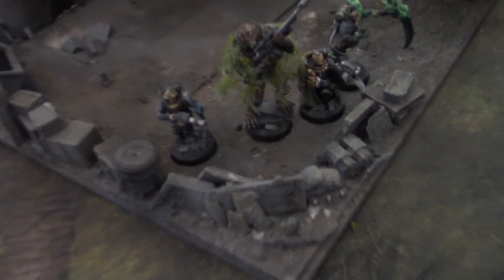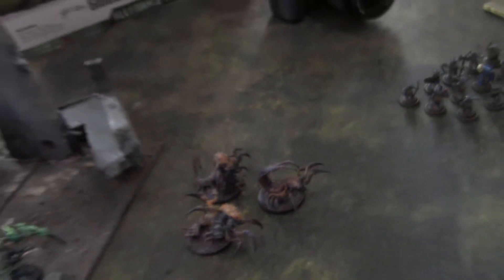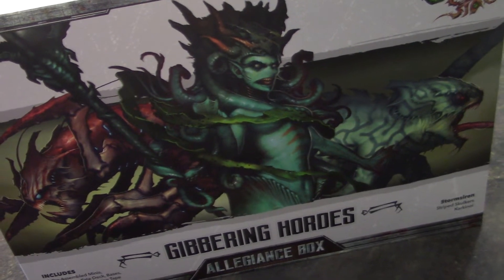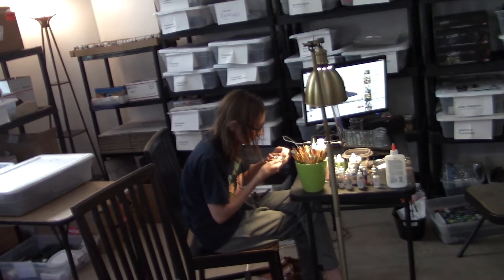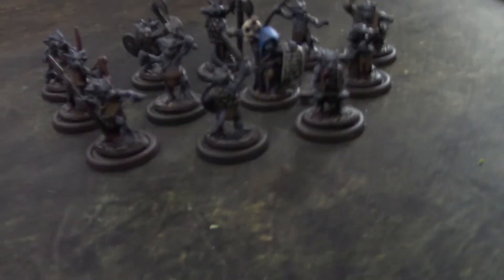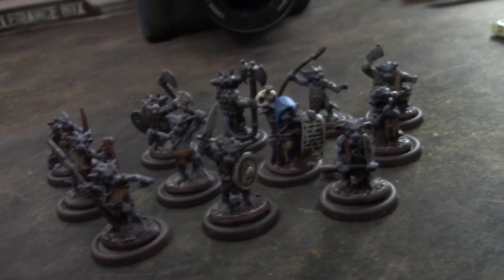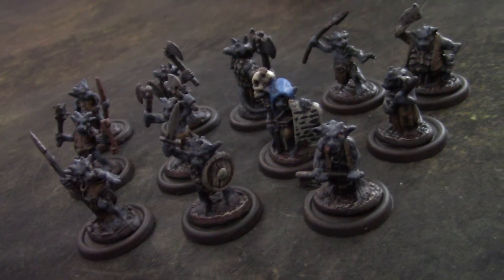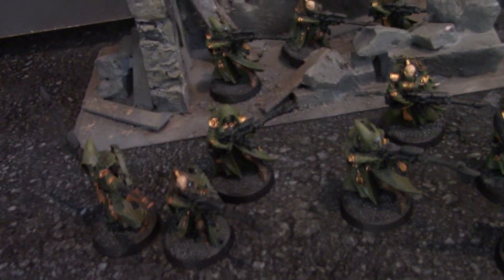Studio Update- Kobold tribe, Eldar Rangers